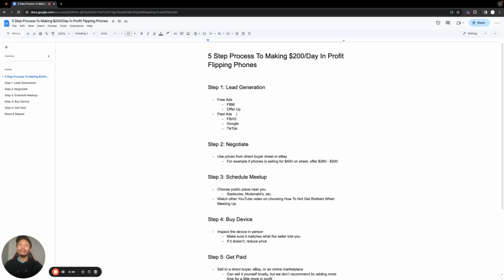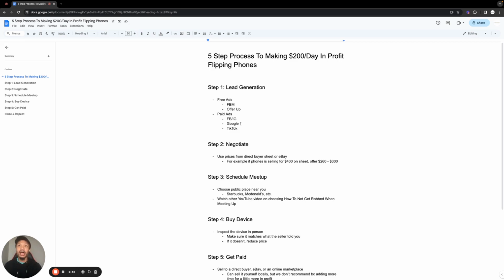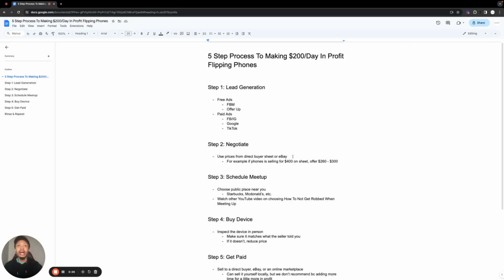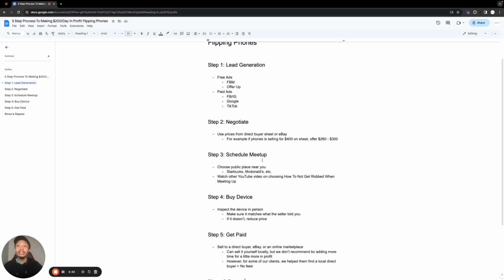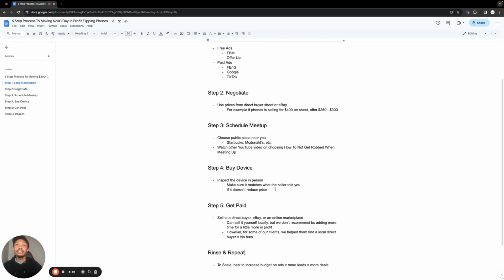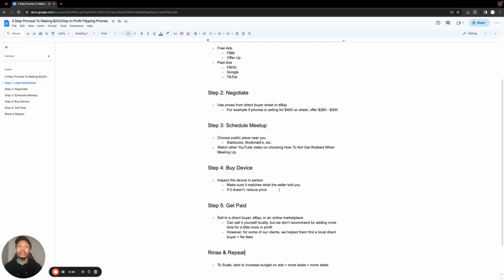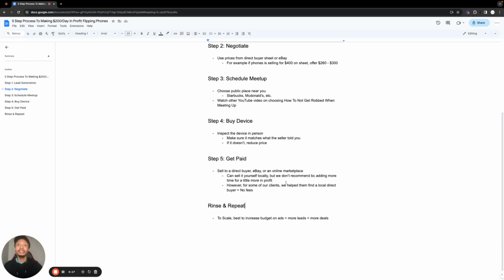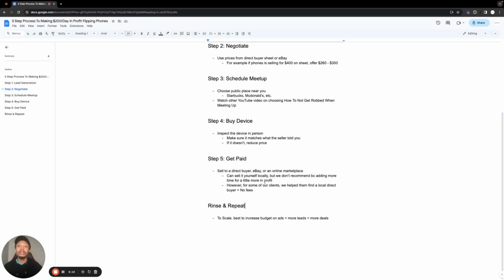5 Step Process To Making $200+ Per Day In Profit Flipping Phones